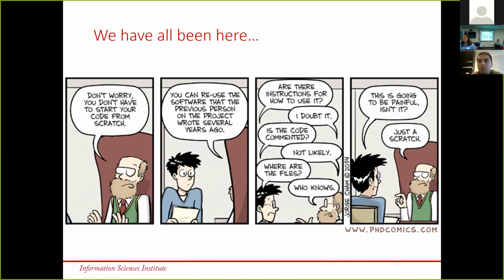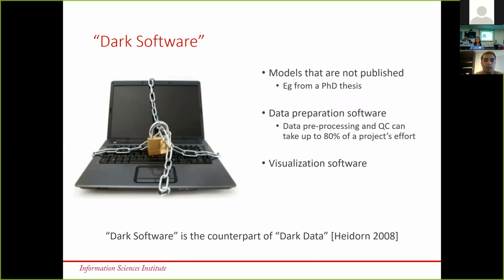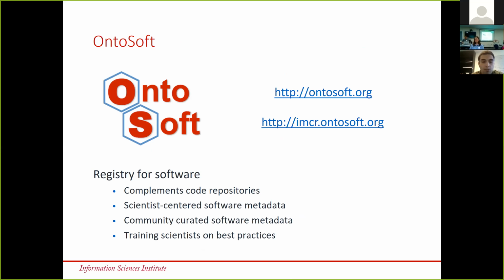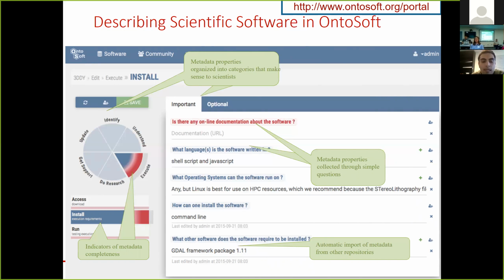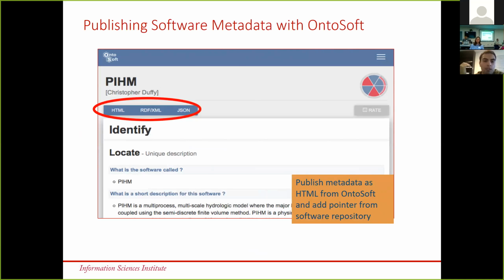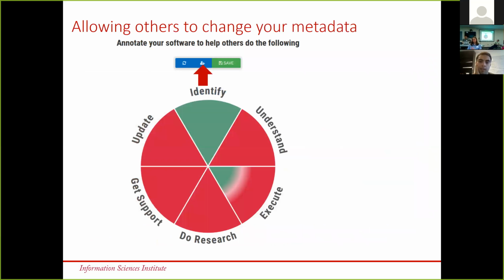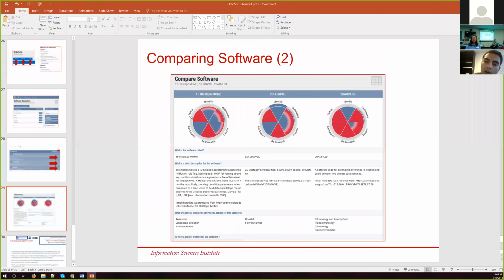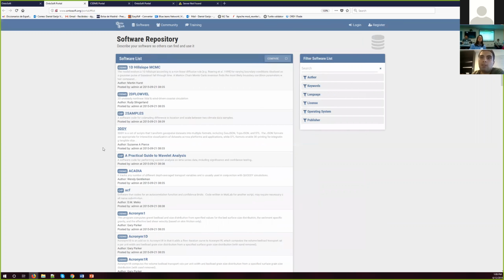OntoSoft Tutorial: A distributed semantic registry for scientific software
Daniel Garijo provides an overview of the OntoSoft project, an intelligent system to assist scientists in making their software more discoverable and reusable. Daniel's presentation was in support the Information Management Code Registry (IMCR), a new OntoSoft portal focused on the design and development of software supporting the activities of information managers and scientists working with environmental data